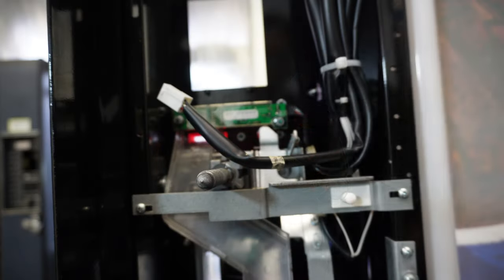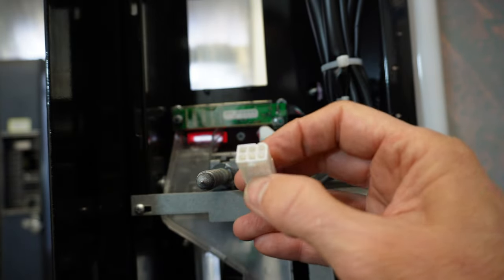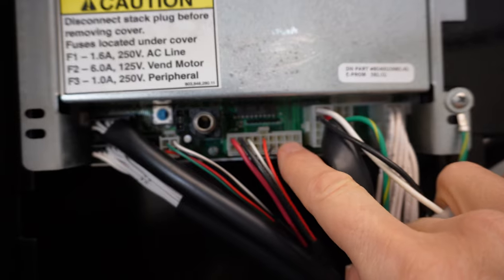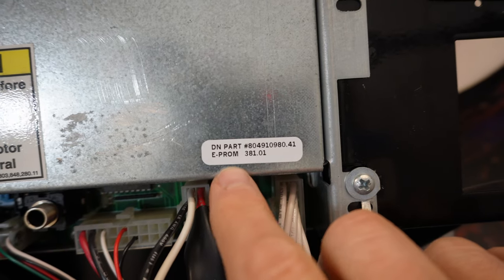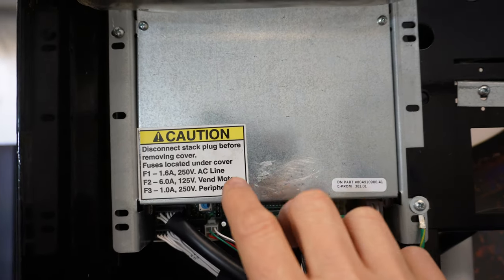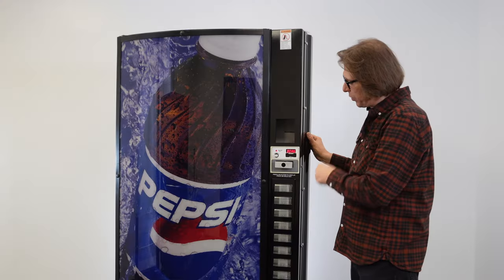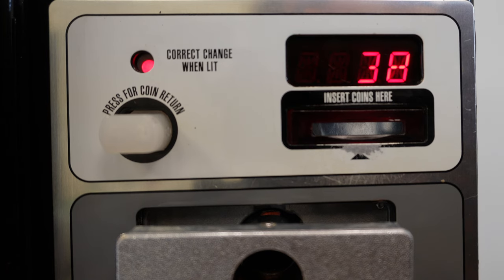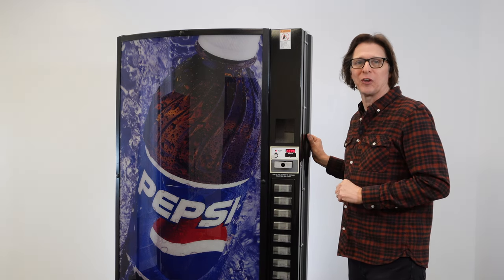Drink Vending Machine Cashless Payment Requirements For Dixie Narco E Series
Does your Dixie Narco Drink Vending Machine have the right Cashless Payment Requirement? I show you the two key areas to check on your Dixie Narco E Series drink machine running and S2D Controller.

- Chapters -
00:00 - Credit Card Readers & Dixie Narco E Series
00:28 - MDB (Multi Drop Bus) Interface Plug
01:43 - S2D Controller Firmware
02:33 - Navigating to the Firmware Version
03:50 - Outro